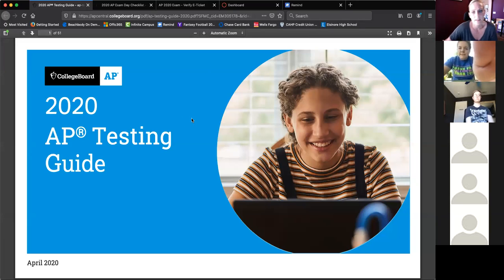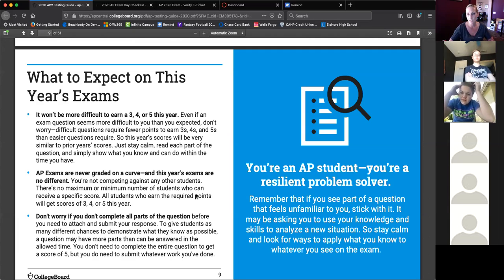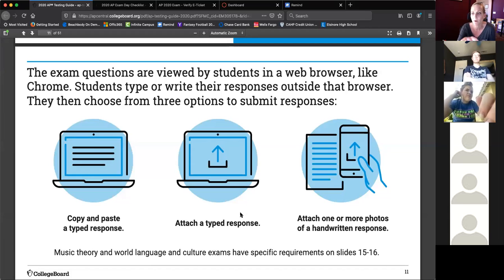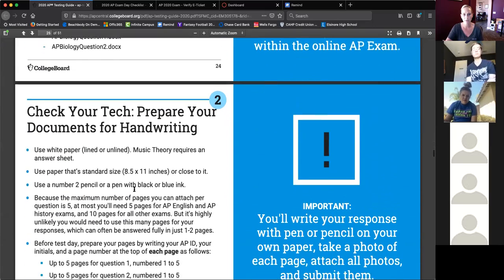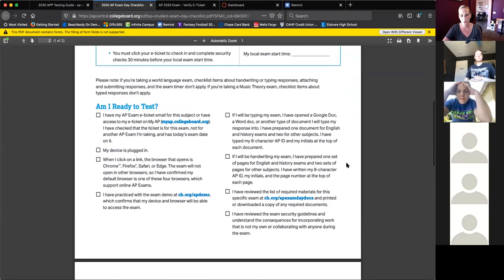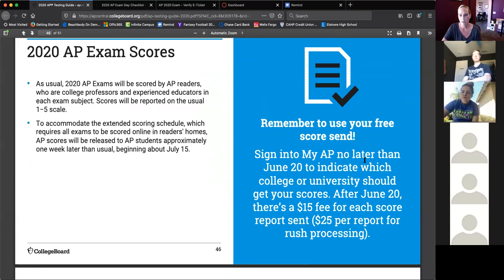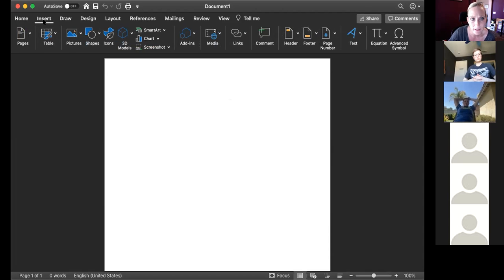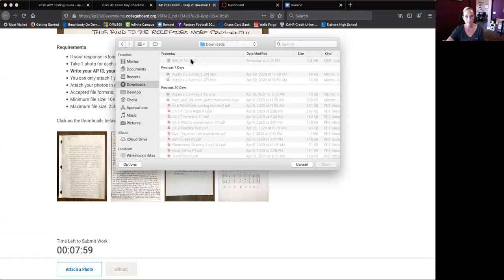AP Statistics zoom meeting 5/4/20